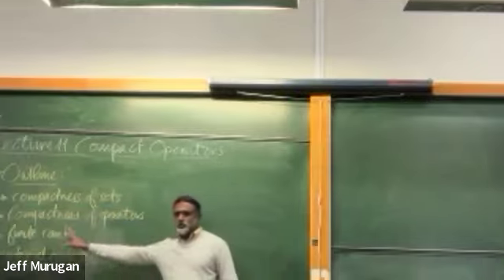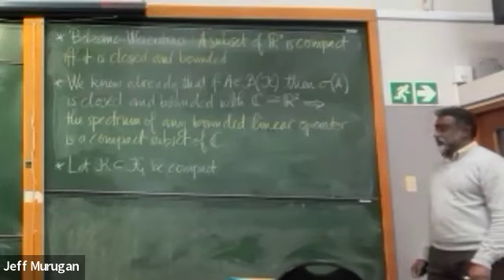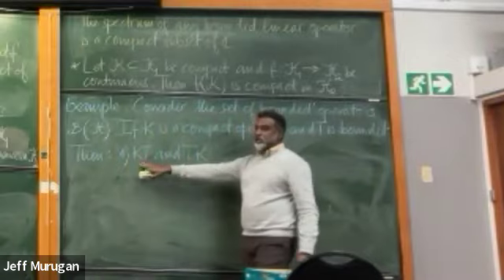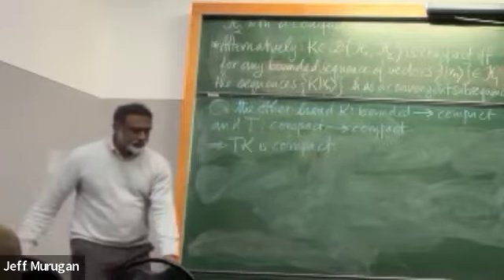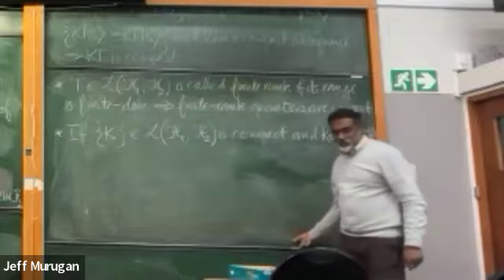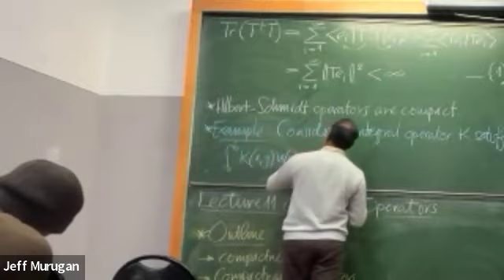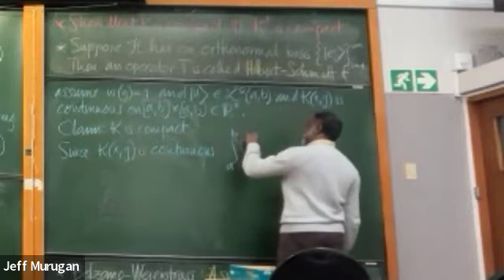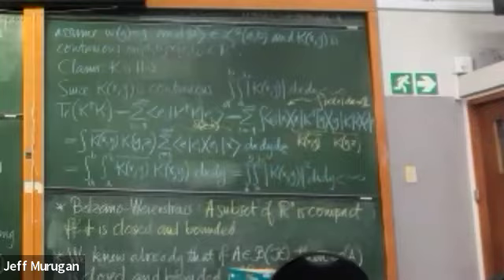Operator Methods - Lecture 11: Compact Operators